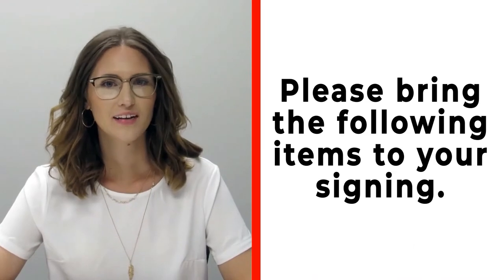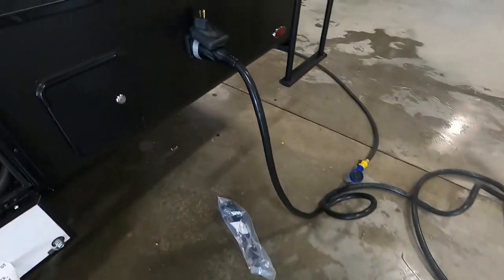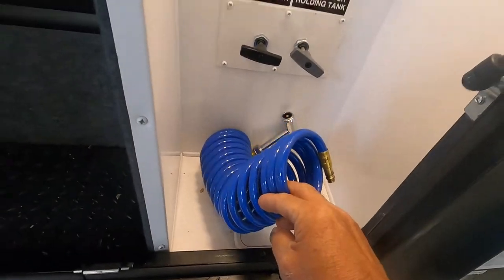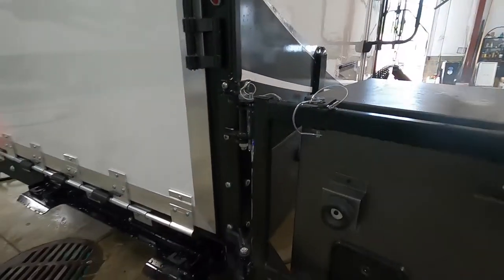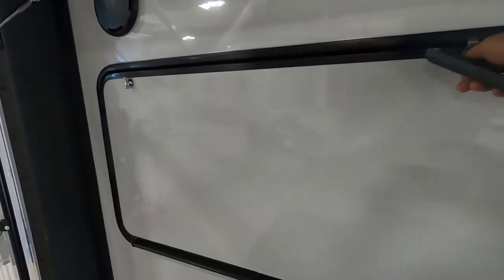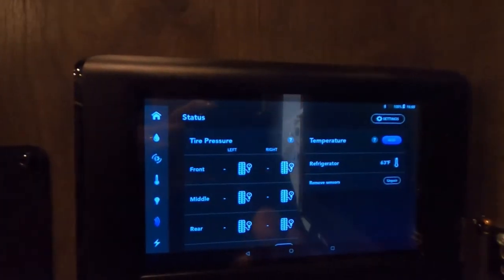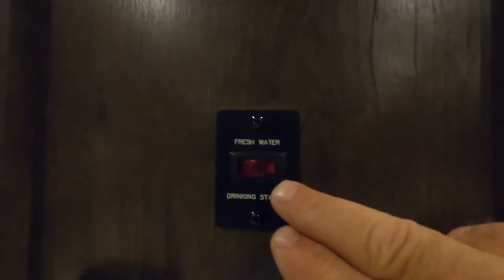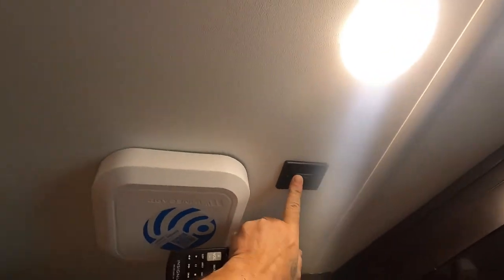Jayco Seismic 4113 Orientation